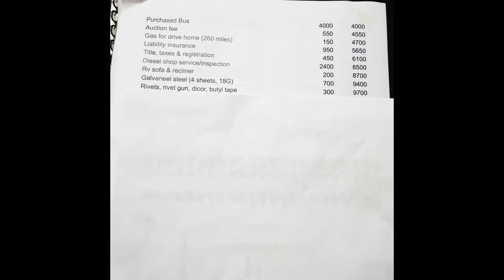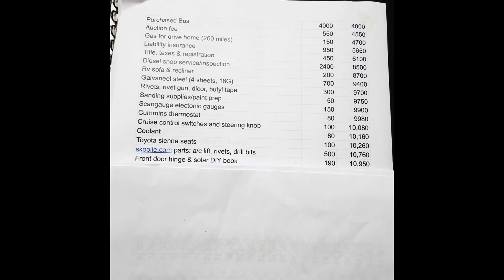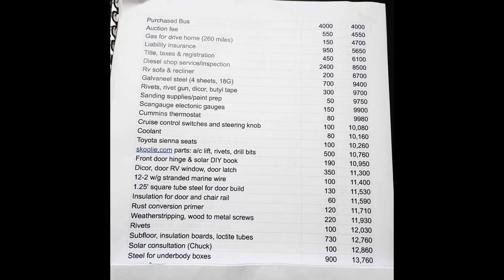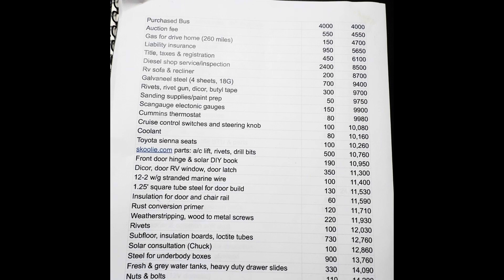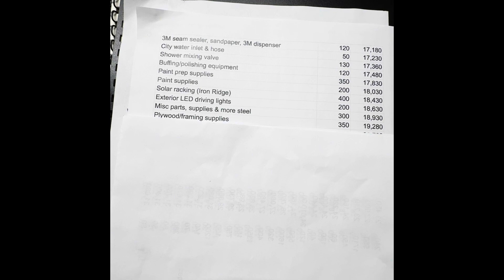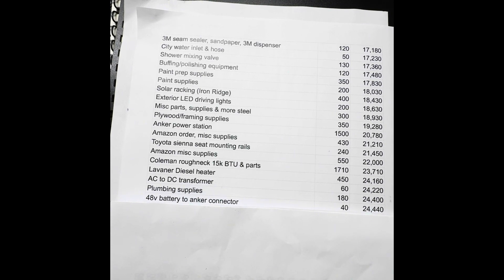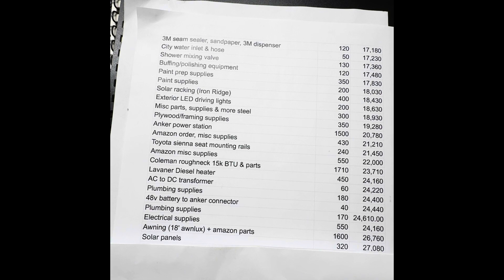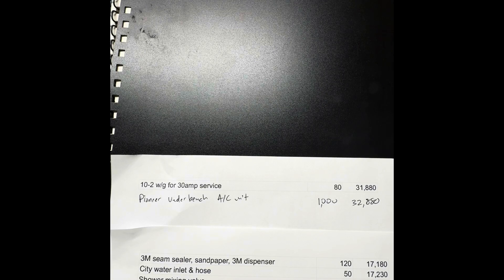Skoolie costs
Going over the costs of converting a school bus. Apologies for cropping off the bottom of the pages.